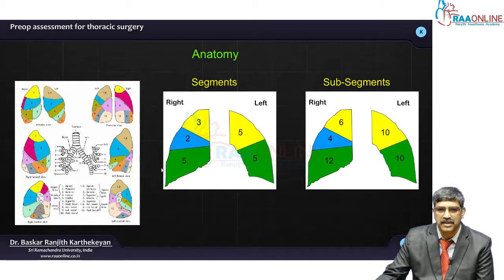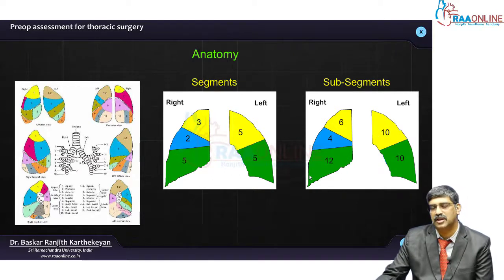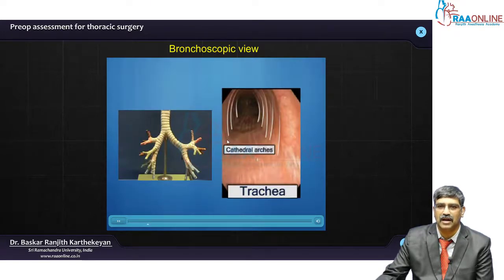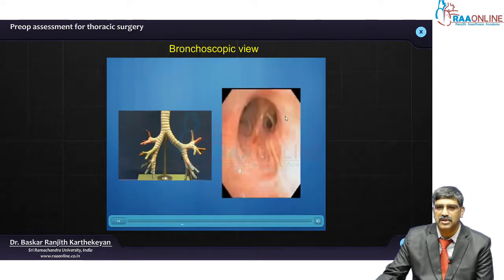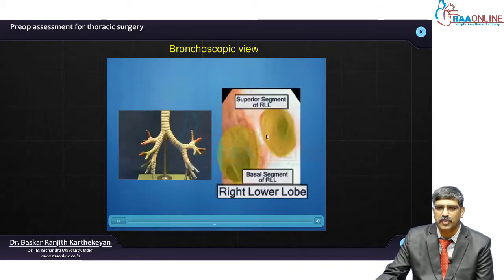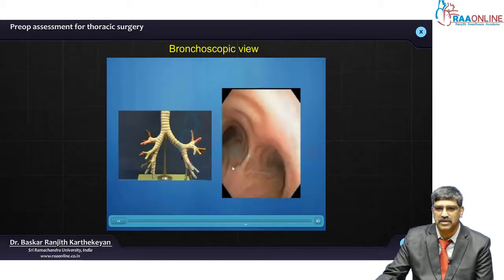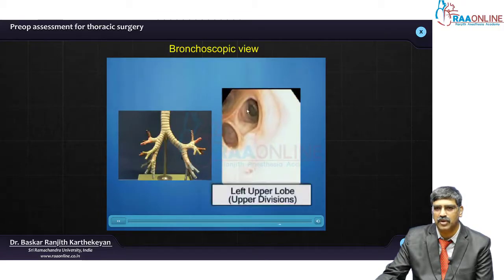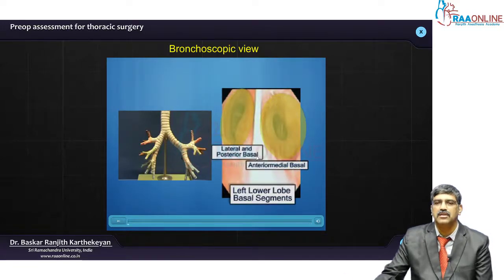Bronchoscopic view of various segments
Description:
MD DNB Anesthesia has 21 Specialties, 472 Video Lectures, 748 Reading Materials, 341 Presentations and 167 Test Series are Available on RAAONLINE APP. Learn from 100+ Experienced Faculties.

MD DNB Anesthesia Specialties:
01. Basics of Anesthesia
02. Anesthesia Machine
03. Mechanical Ventilation
04. Basic & Advanced Airway
05. Obstetric Anesthesia
06. Pediatric Anesthesia
07. Neuro Anesthesia
08. Cardiac Anesthesia
09. Transplant Anesthesia
10. Onco Anesthesia
11. Thoracic Anesthesia
12. Monitoring in Anesthesia
13. Basic & Advanced Hemodynamics
14. Basic ECG
15. Regional Anesthesia
16. Labour Analgesia
17. Complex Congenital Heart Disease
18. Clinical Anesthesia
19. Airway Simulation Workshop 2022
20. Seminars in Anesthesia
21. Vascular Anesthesia

Comprehensive Critical Care Medicine Specialities:
1. Arterial Blood Gas
2. Clinical Nutrition
3. Critical Care Pearls
4. ECMO
5. Basic Echocardiogram
6. Ultrasound
7. Mechanical Ventilation
8. Electrolyte Disturbances & Fluid Balance
9. Basic & Advanced Hemodynamics
10. Advanced Echocardiogram